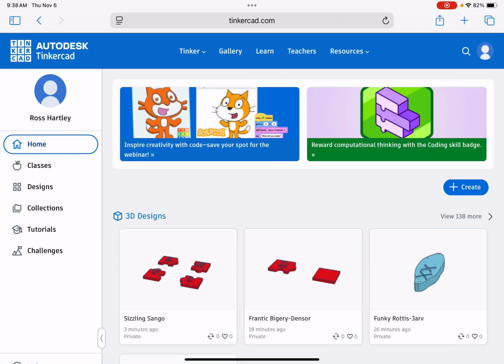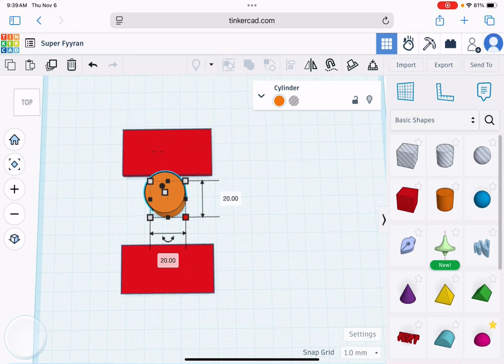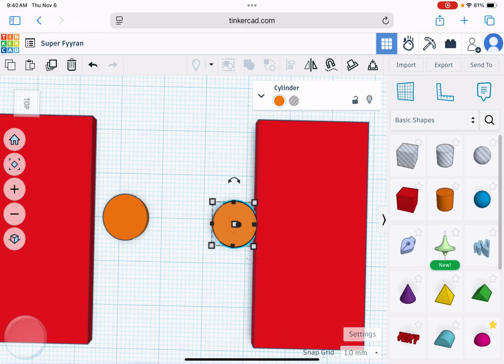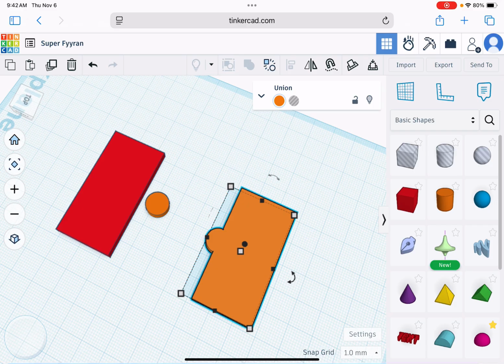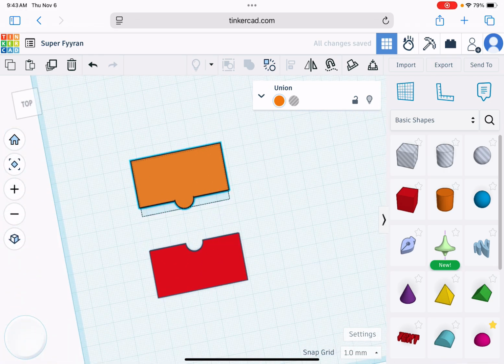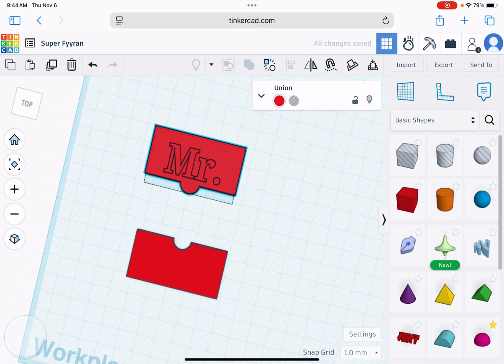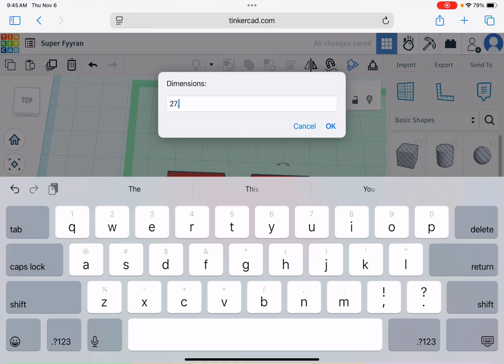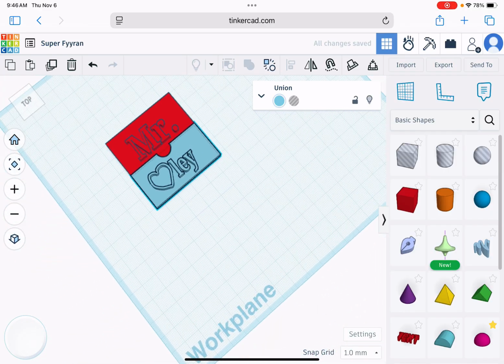2 Piece Puzzle in TinkerCad